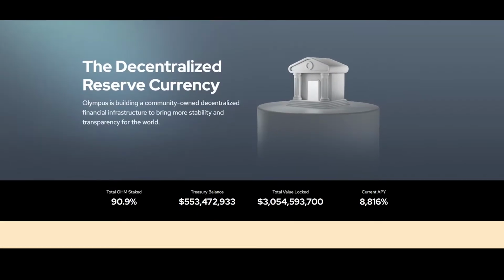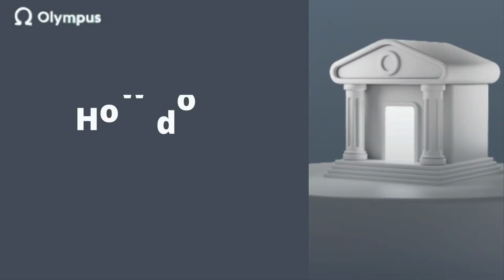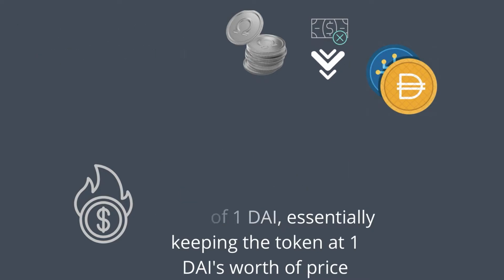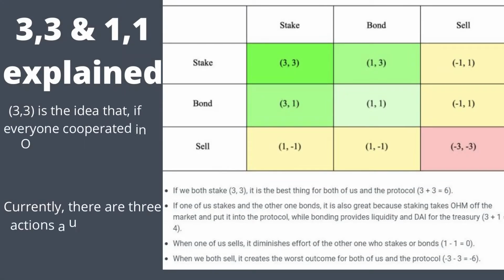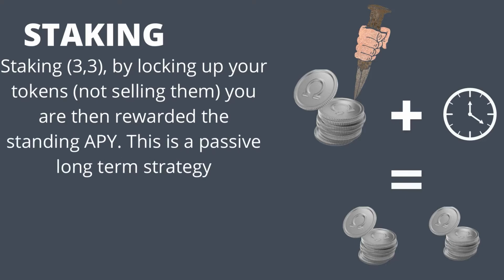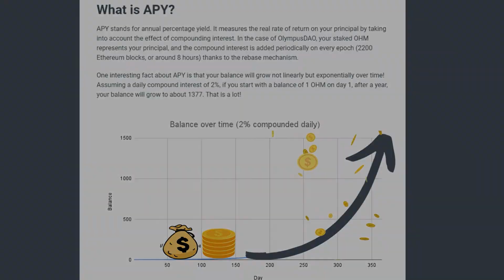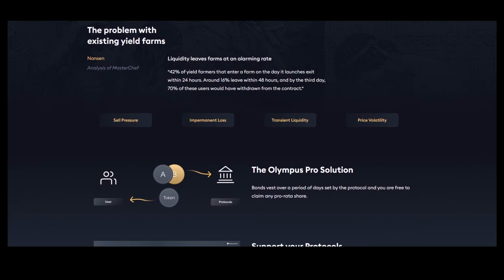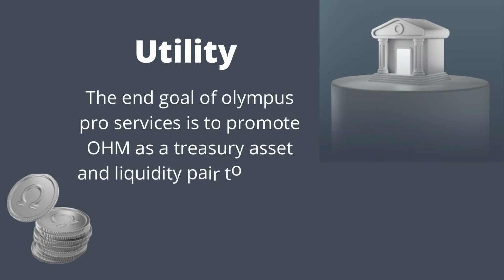What is.. OlympusDao?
OlympusDao is a cryptocurrency token created to be a free floating reserve currency backed by decentralized assets. We go over the basics including...
What use cases does it have?
What is it's future?